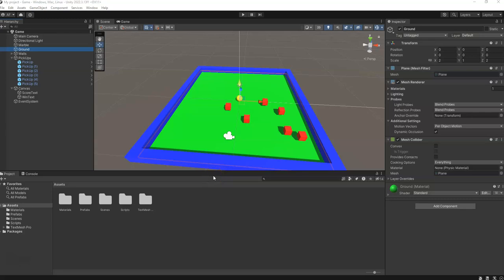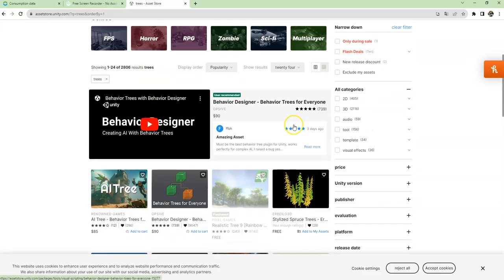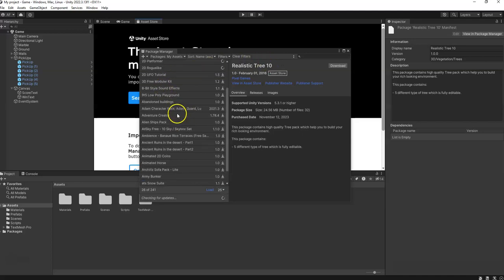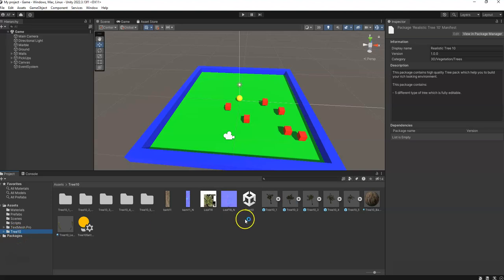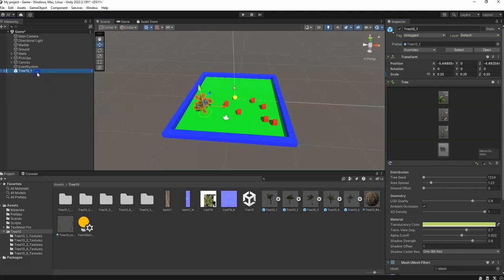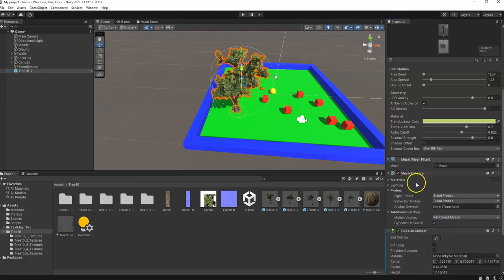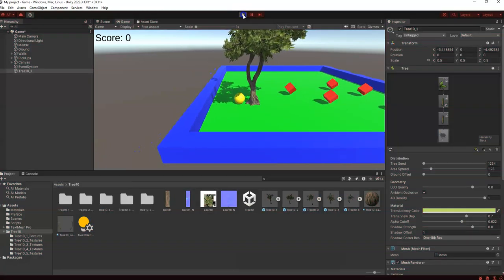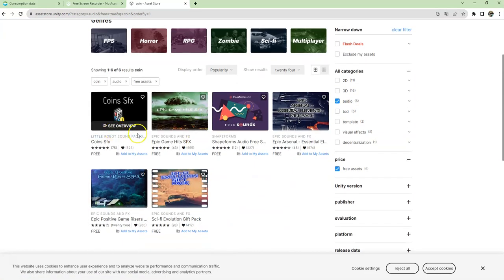08 - Marble2023 Asset Store